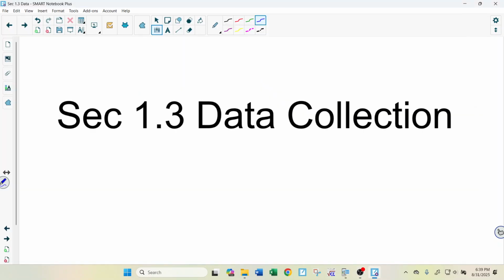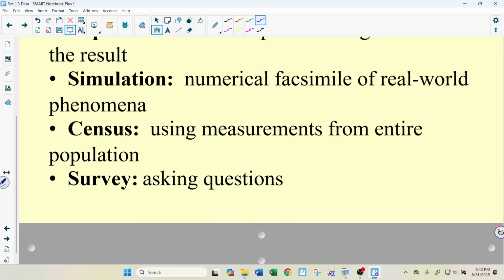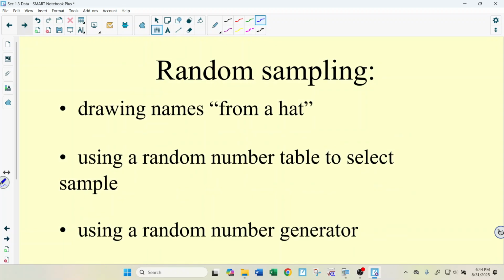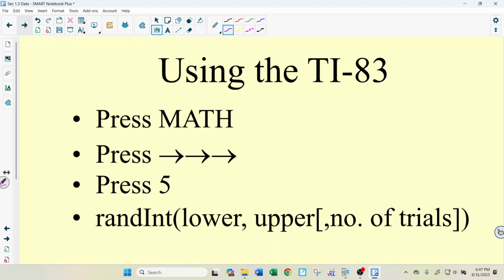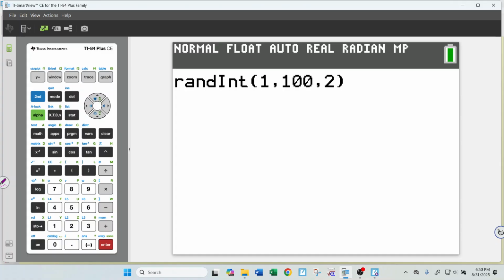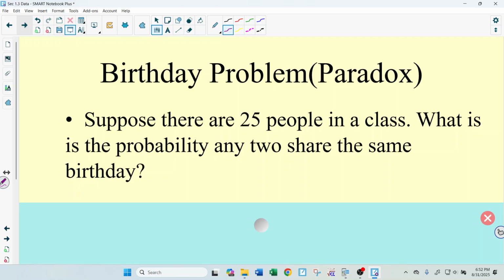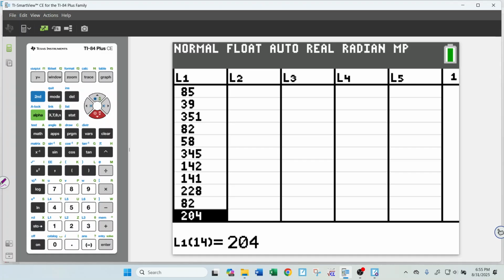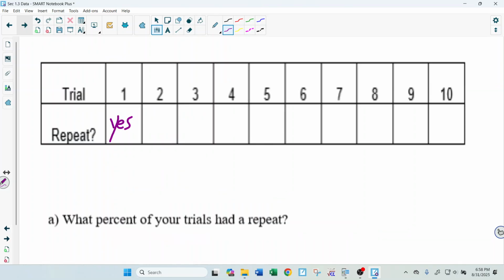Stats Sec 1.3 Data Collection Part 1